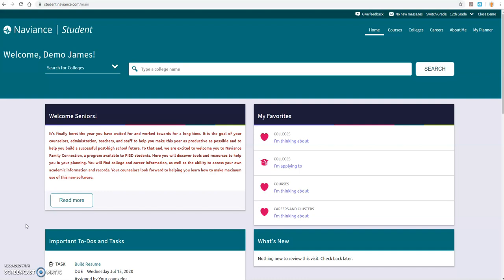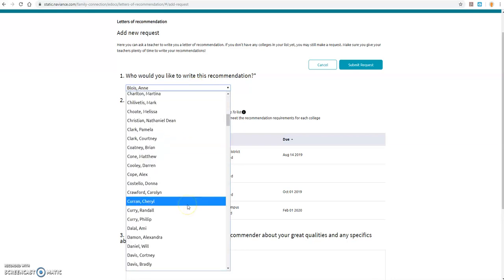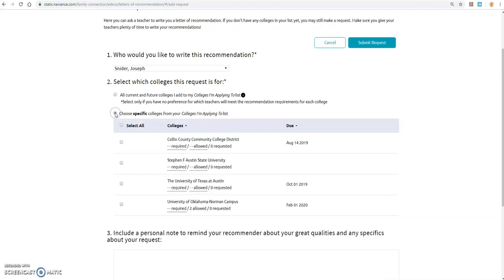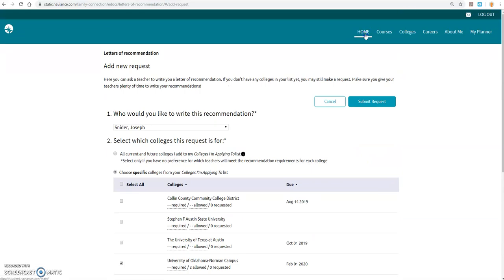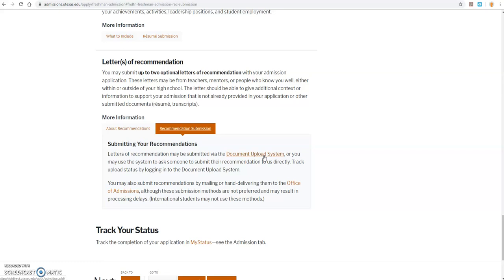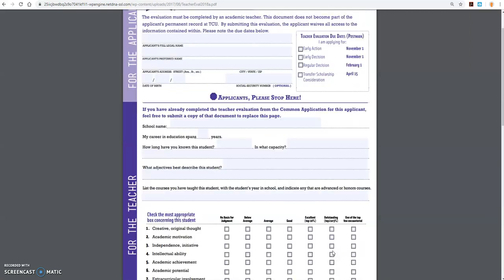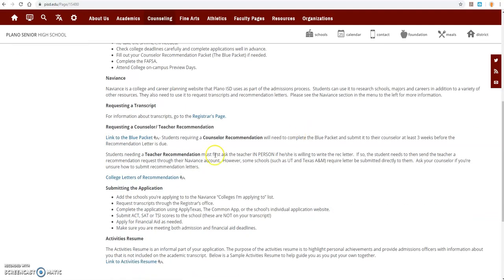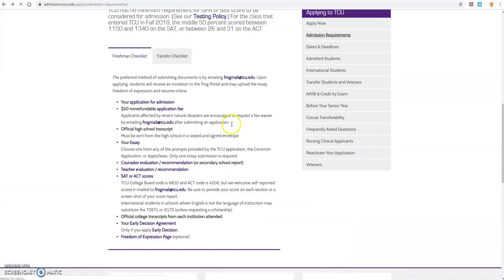Letters of Recommendation- Plano Senior High School